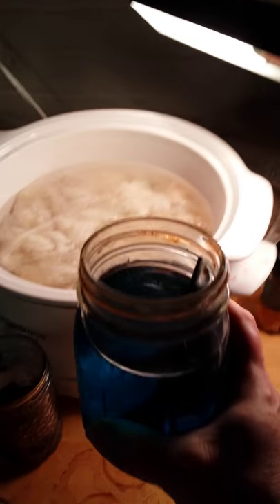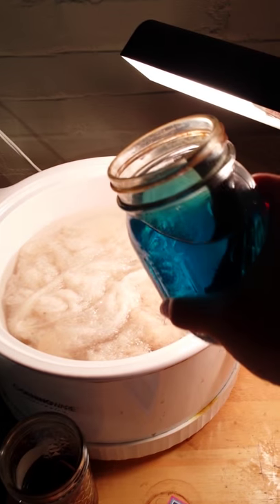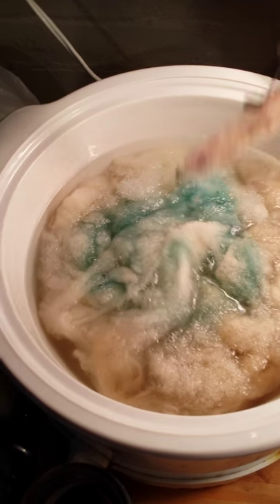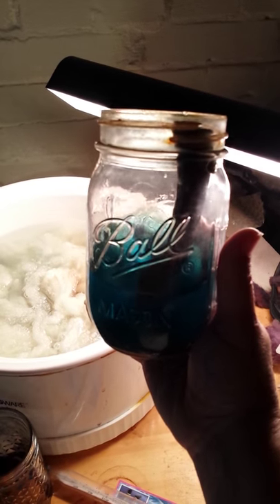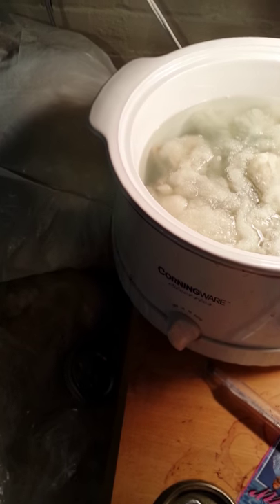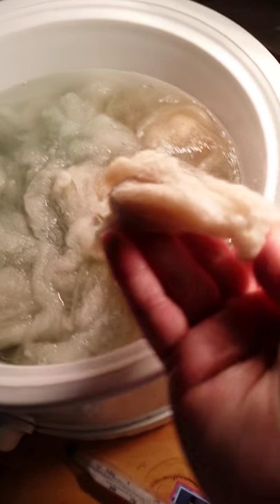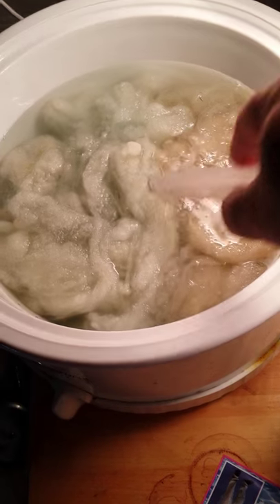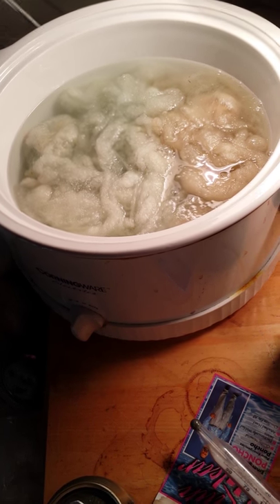Mordanting wool and alpaca fiber with copper liquo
Using your home made copper liquor to mordant animal fibers